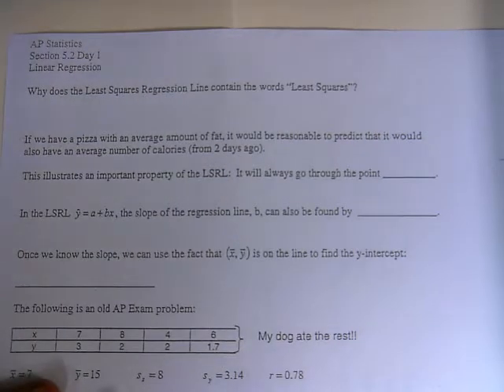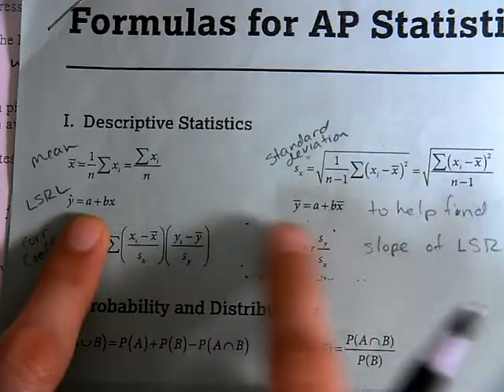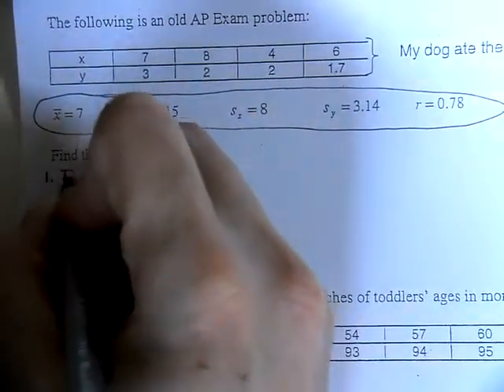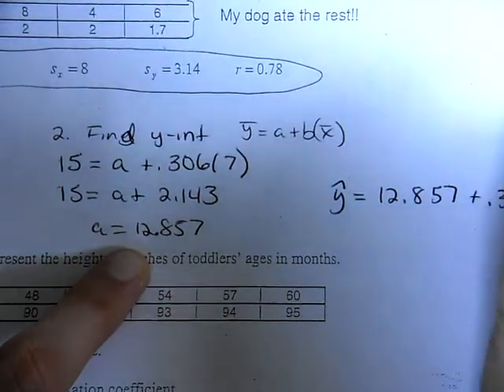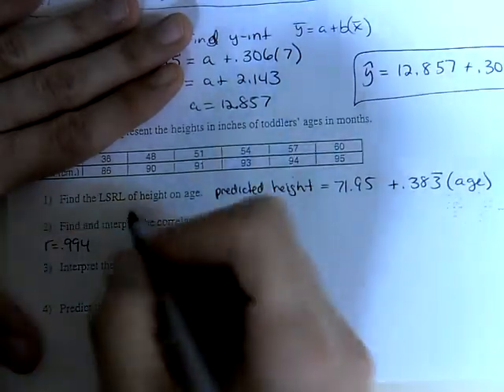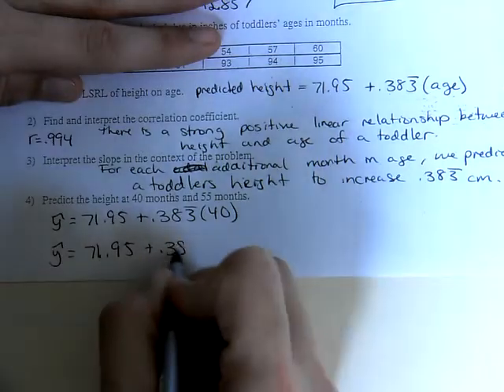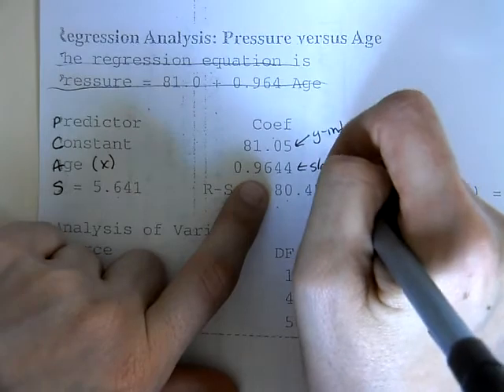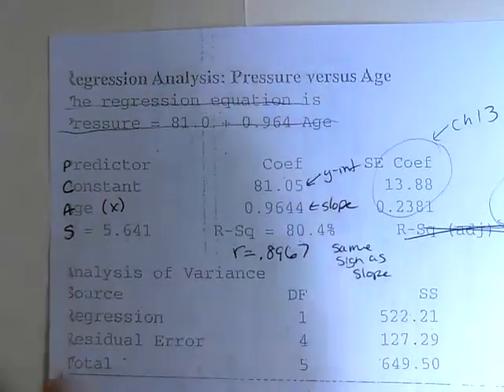5.2 day 1 notes